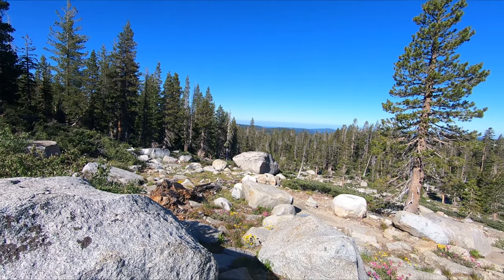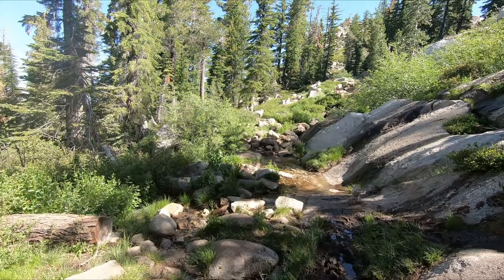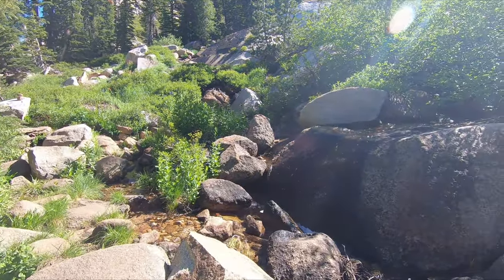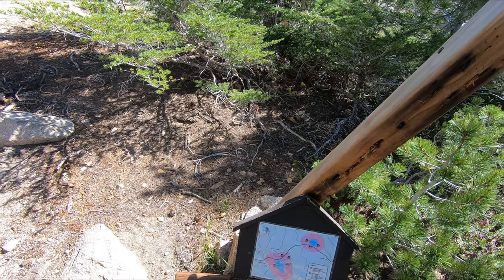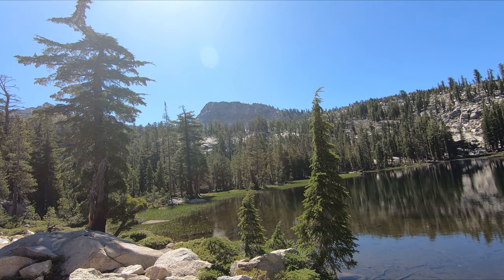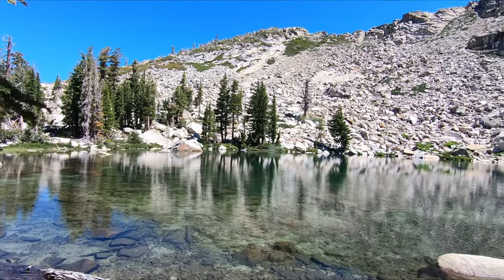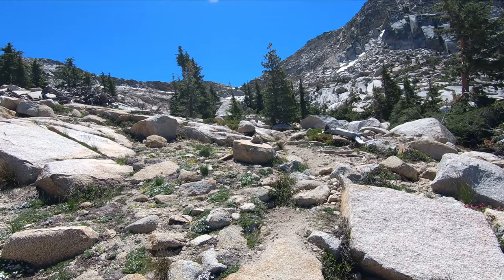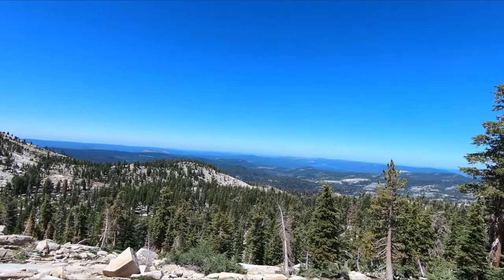Grouse, Hemlock, Smith Lakes (Desolation Wilderness)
A short trip to Desolation Wilderness sometime in July, 2020.